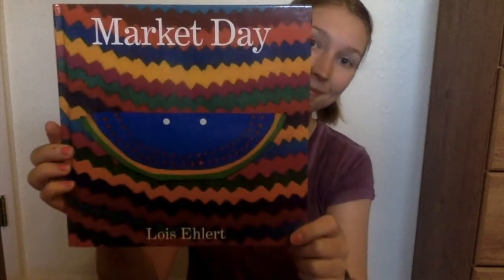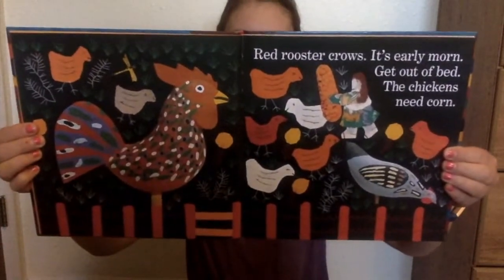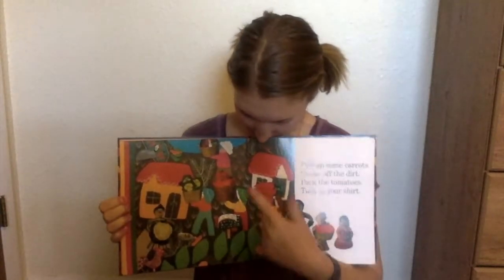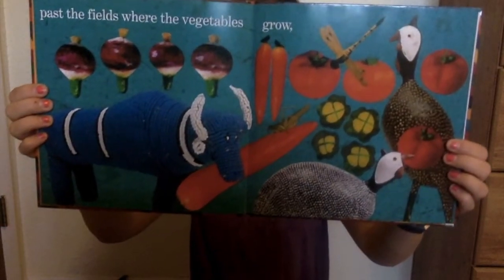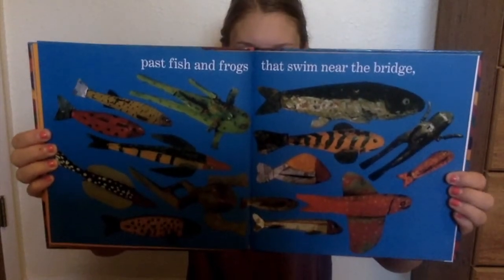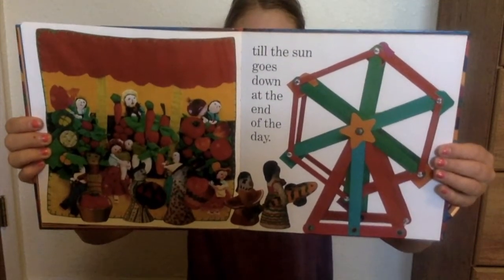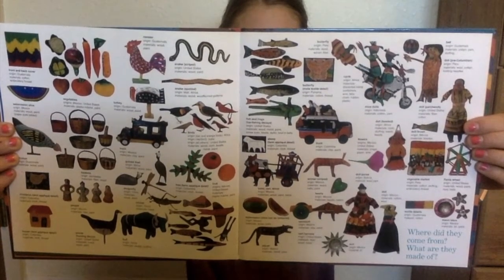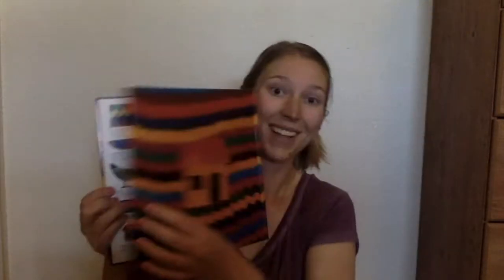Market Day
Market Day by Lois Ehlert